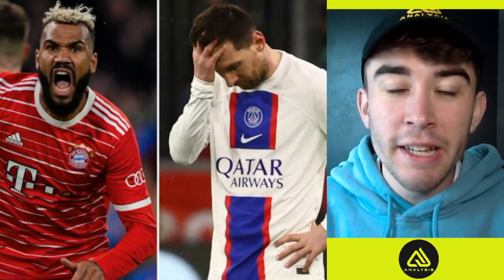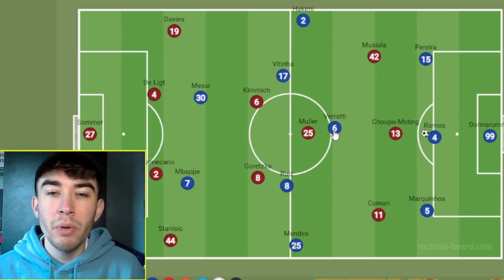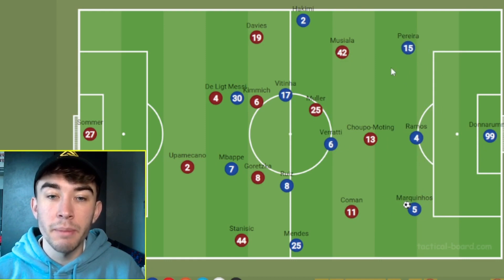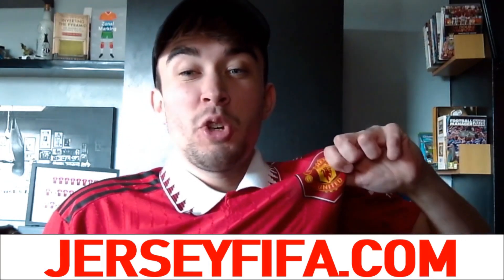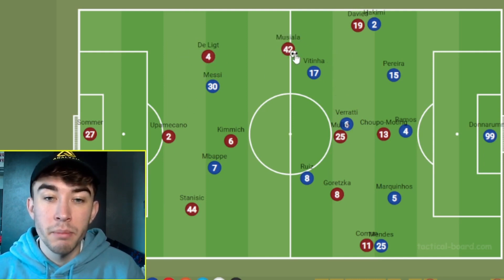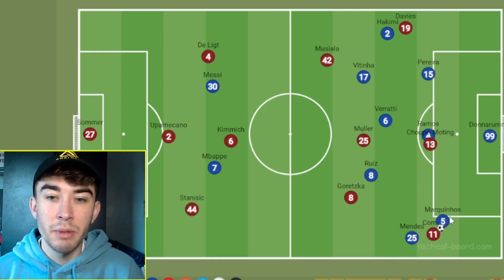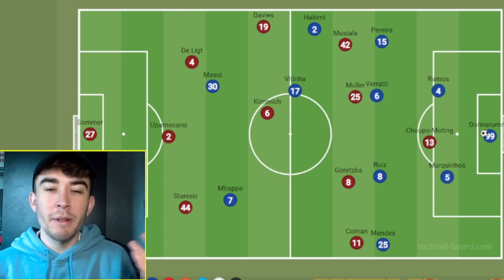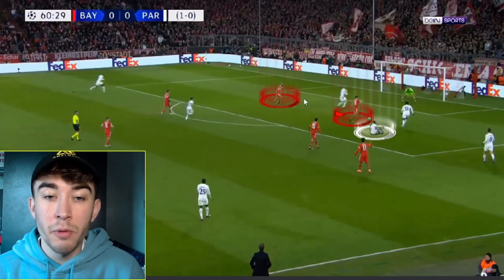Match Analysis: Bayern 2-0 PSG |How Bayern Beat PSG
Tactical Analysis of Bayern in their 2-0 win over